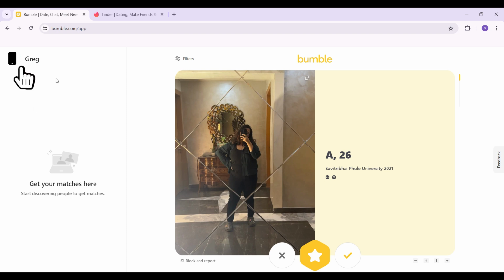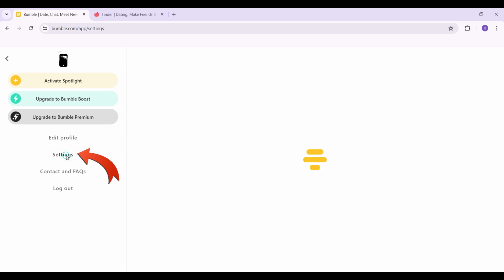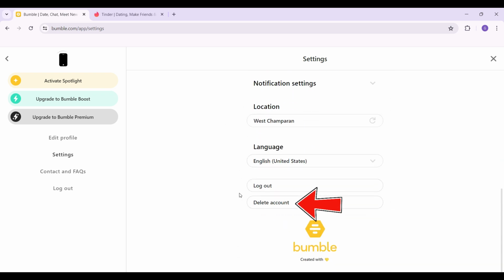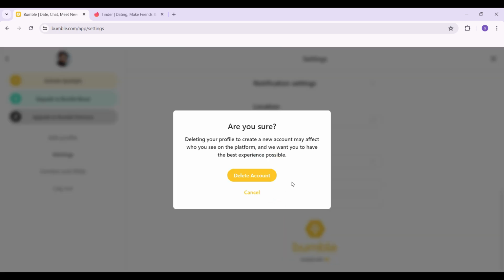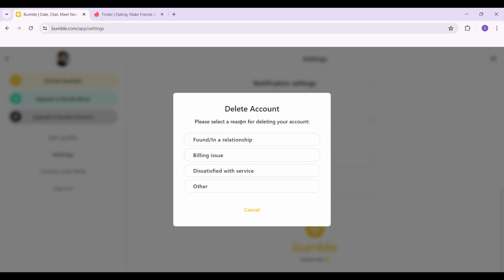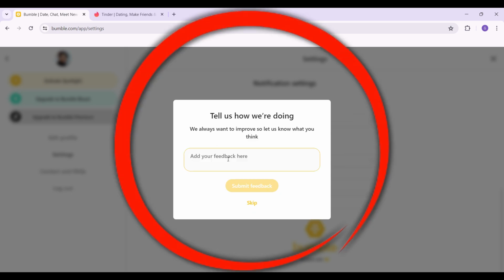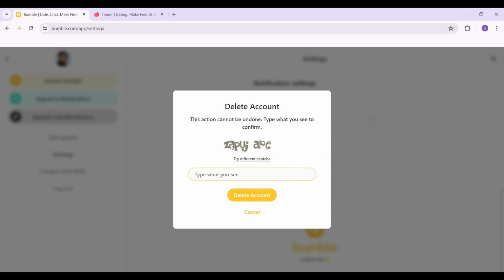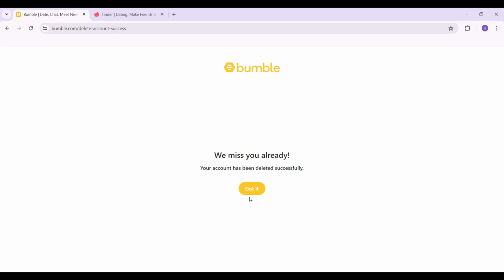How to Delete Bumble Account for Good (2024)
In this video, I'll show you how to delete your Bumble account. Follow these easy steps to remove your profile and stop using the app. Whether you want to take a break or leave Bumble for good, this tutorial will guide you through the process.